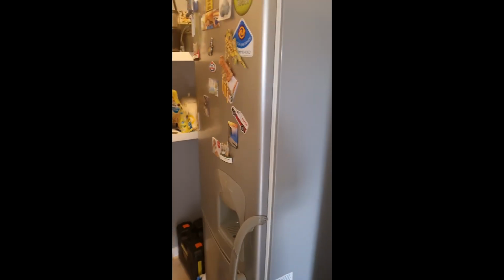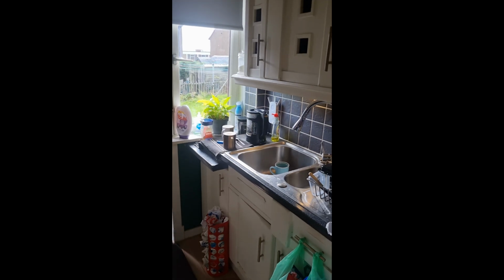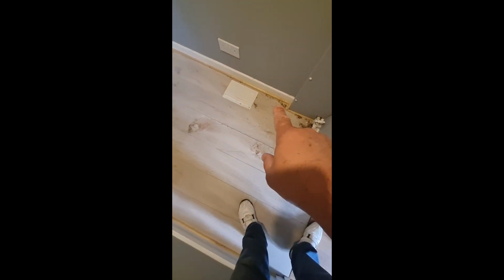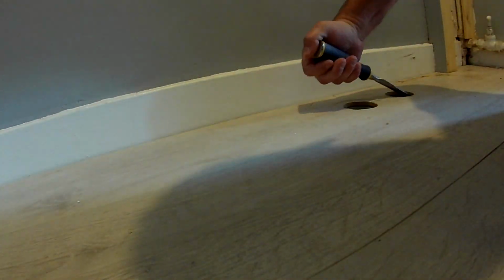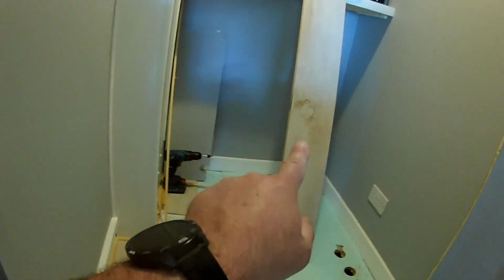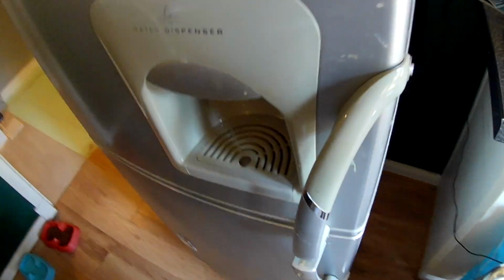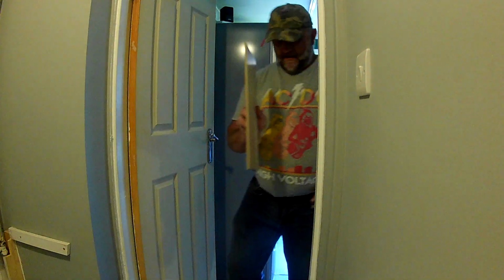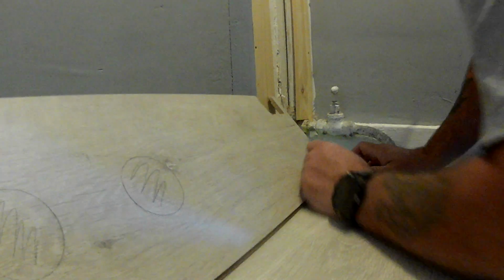CRJ SERVICES CUPBOARD FLOOR REPLACEMENT VIDEO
Hello and welcome to a little handyman work with a job to replace my larder flooring due to water damage caused by my fridge freezer packing up.
Something a little different to watch and more content just like this on the way soon.